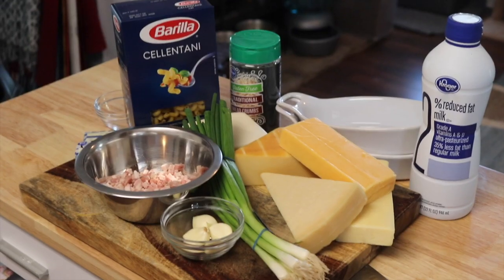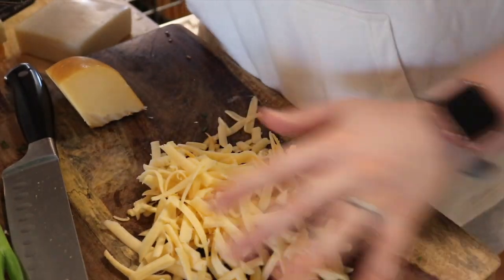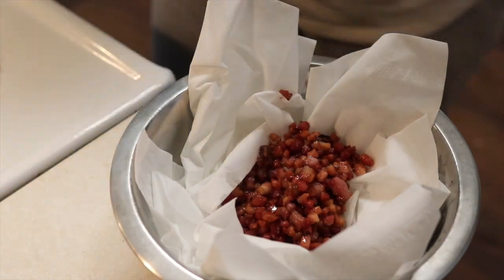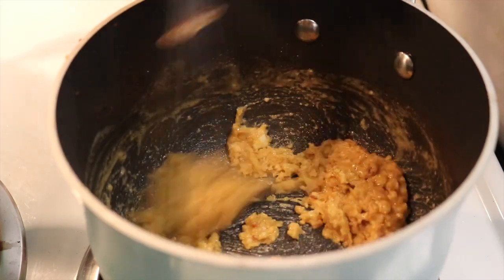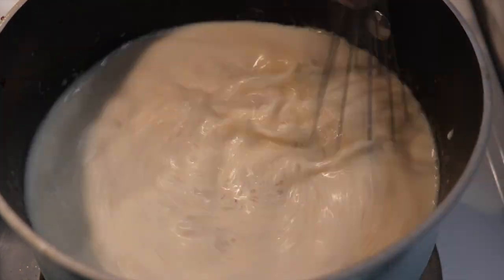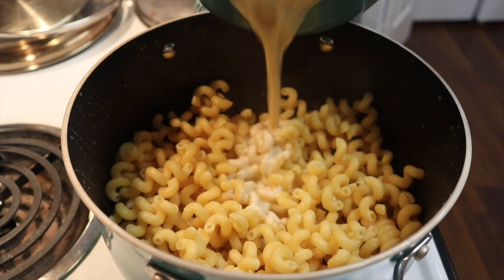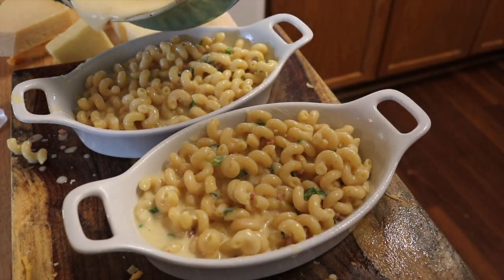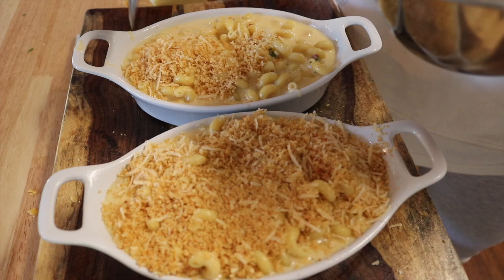Learn to make the Best Mac & Cheese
SO happy with how this video turned out! This Mac and cheese will make you the start at pot lucks! Everyone will want to know how you did it and where you got your recipe from. So if you are ready to step up your Mac and cheese game you need to check at this video! Not only to I show you how to make this wonderful dish I provide tips and tricks to make sure your dish will turn out perfect every time! Gain more confidence in your kitchen and with cooking by watching this video and all my other videos!
Thank you all for checking out my video!
If you liked this video, please check out some of my other ones and my channel!